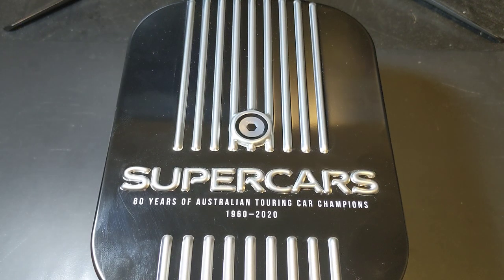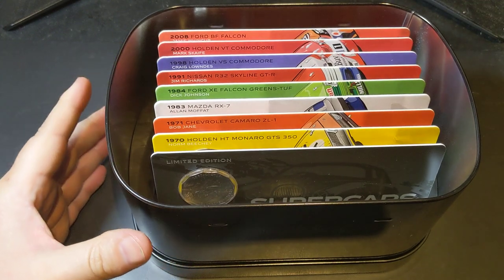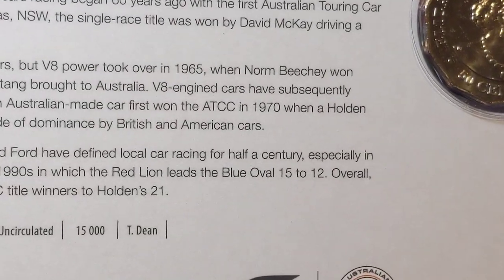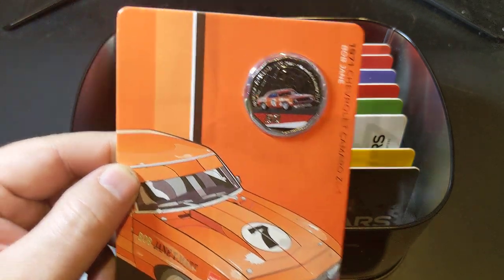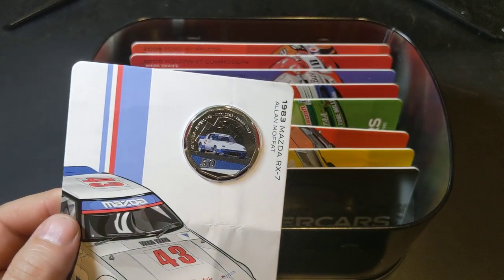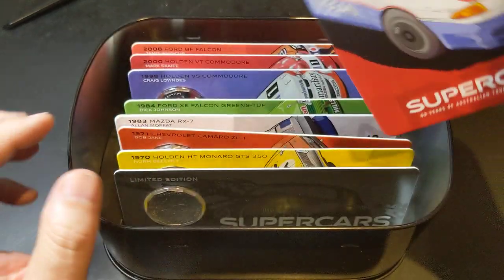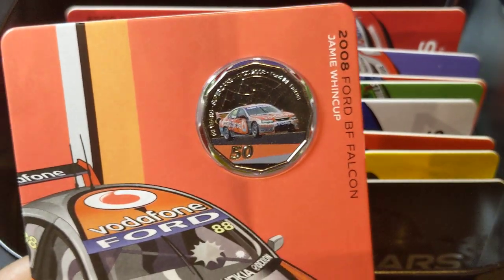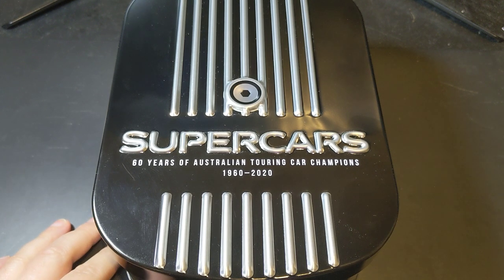1960 - 2020 Supercars Australian Touring Cars 50 Cent Coin Set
If you love cars and coins this is the set for you.

Renniks Australian Coin & Banknote Values 30th Edition